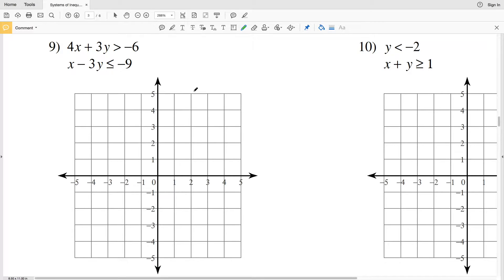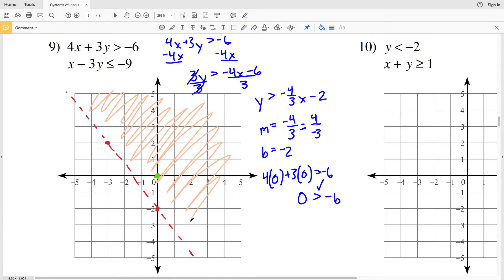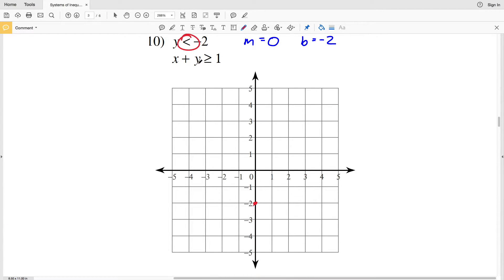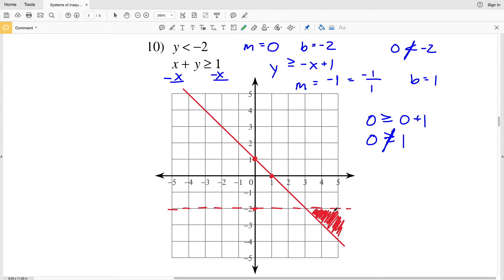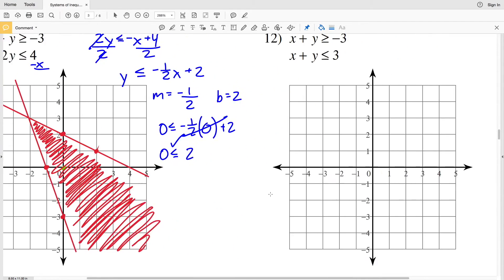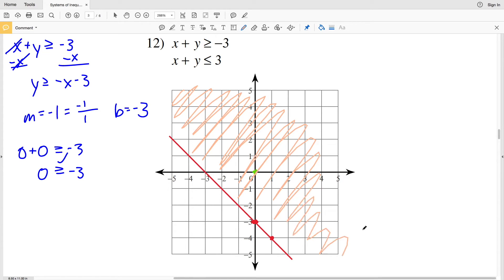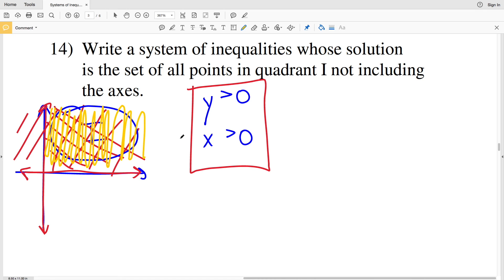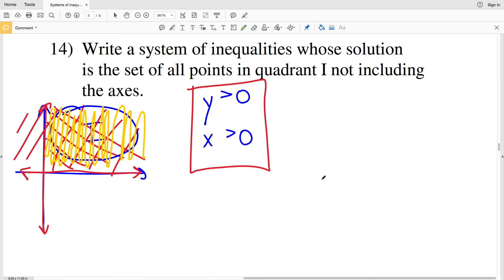KutaSoftware: Algebra 2- Systems Of Two Linear Inequalities Part 3